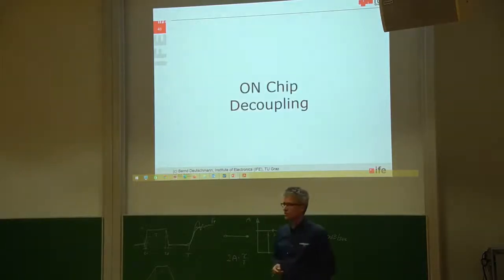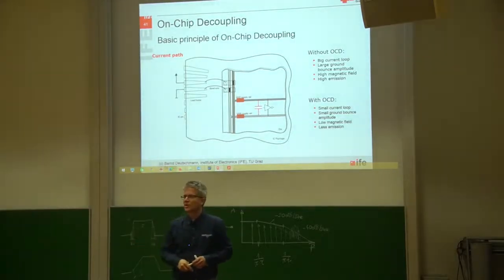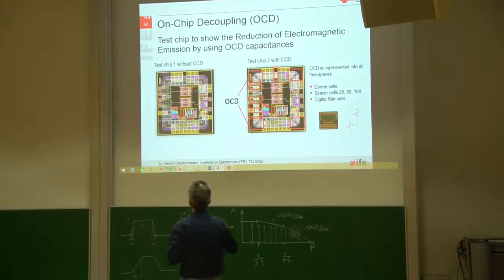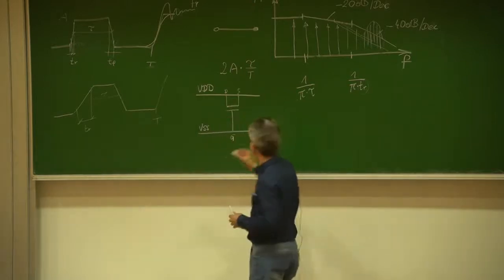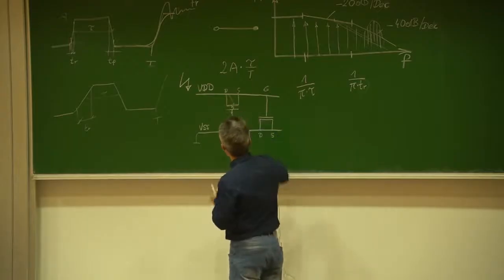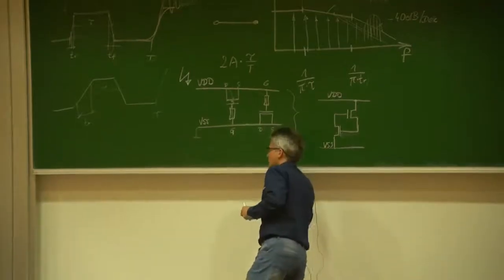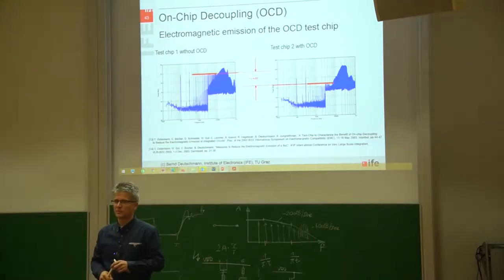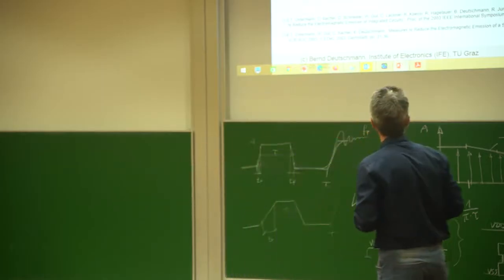On-Chip Decoupling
Bernd Deutschmann
439.210 Electromagnetic Compatibility of ICs